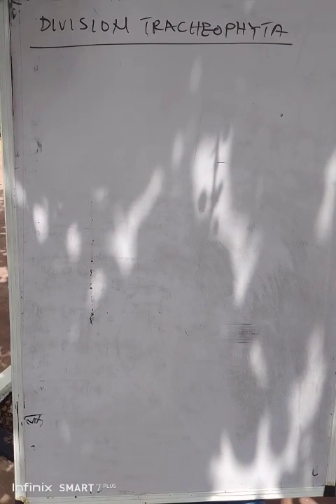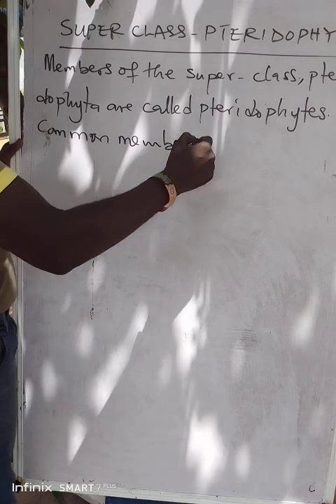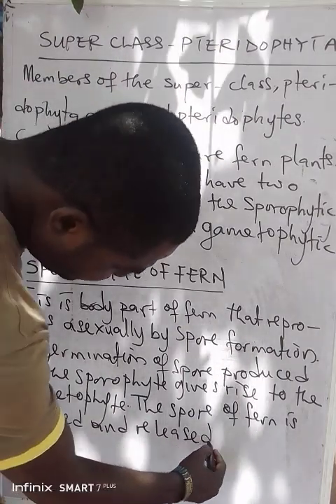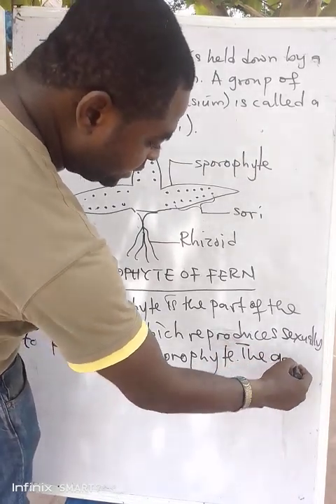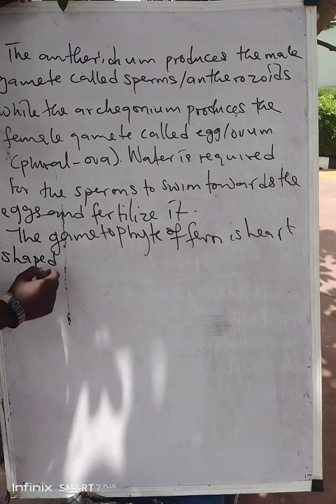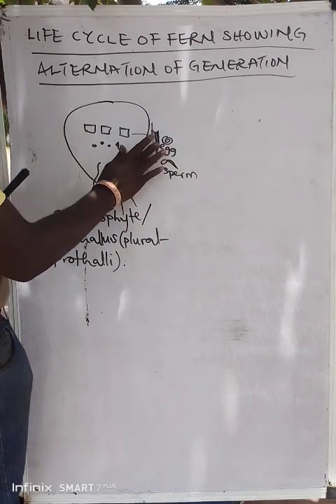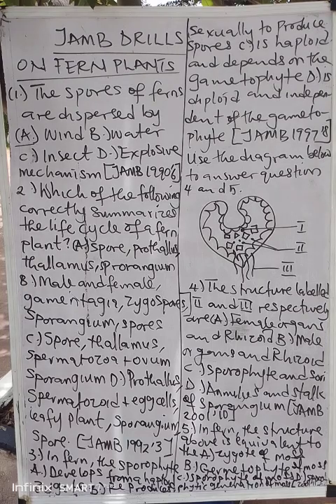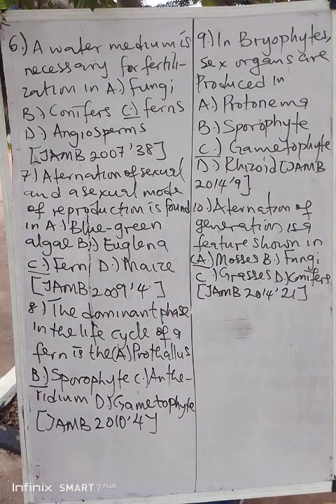Division - Tracheophyta, Super - class: Pteridophyta (Fern plant)